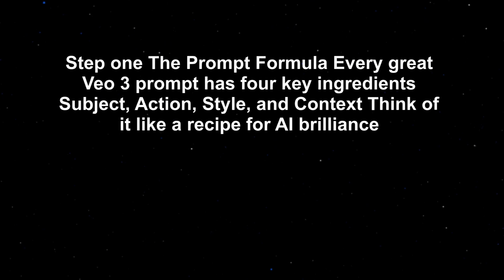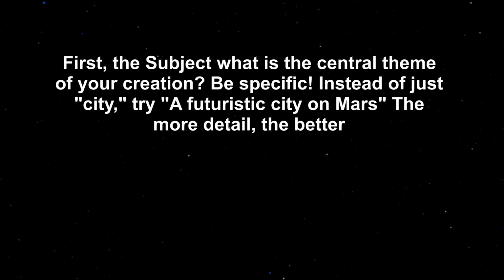How to Make Veo 3 Prompts - KevinHowTo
How to Make Veo 3 Prompts guides users on crafting effective and compelling prompts for Veo 3, optimizing the AI's output to generate desired results and creative content, helping you master the art of prompt engineering and unlock the full potential of this innovative platform.

00:00 Intro
00:13 The Prompt Formula
00:28 Subject
00:36 Action
00:42 Style
00:48 Context
00:54 Iteration is Key
01:06 Analyze and Learn
01:15 Create!